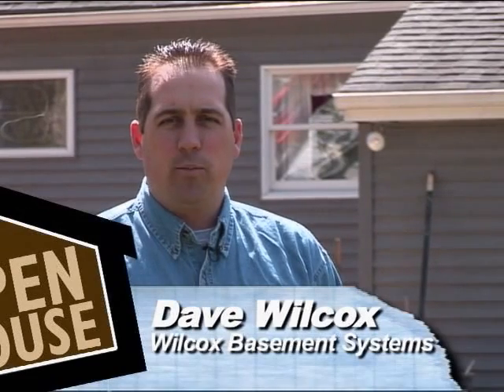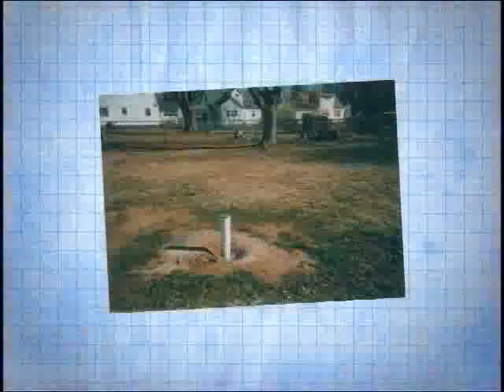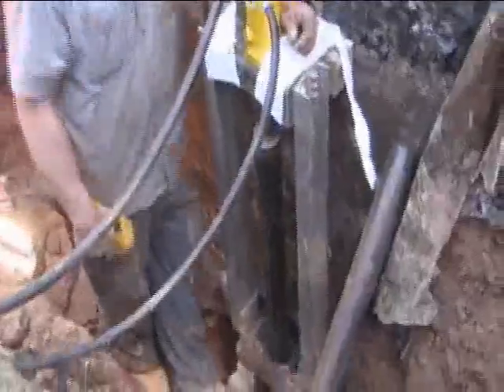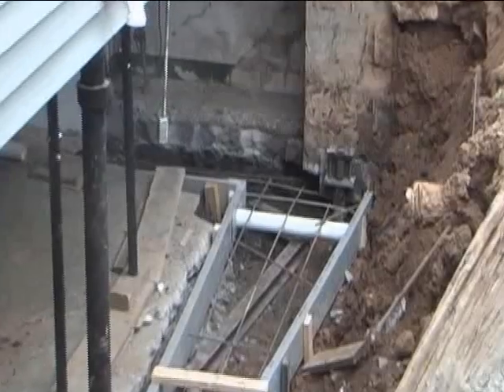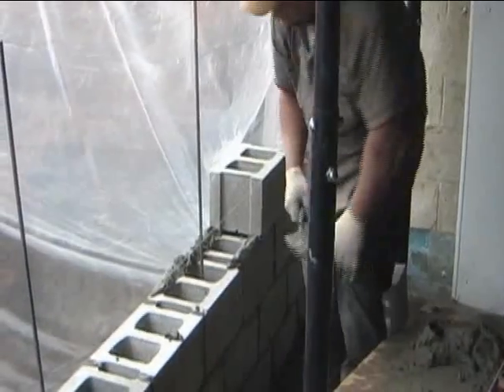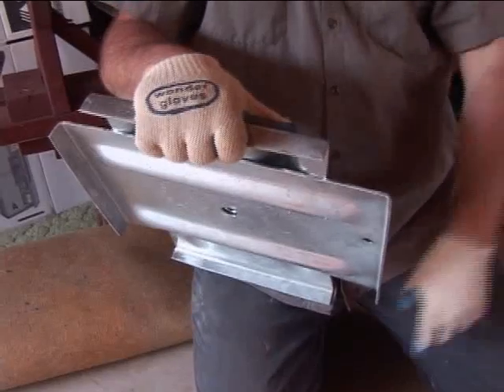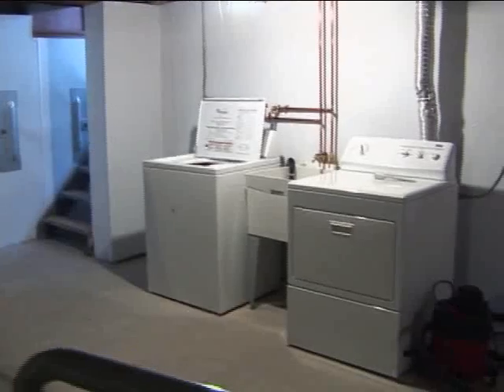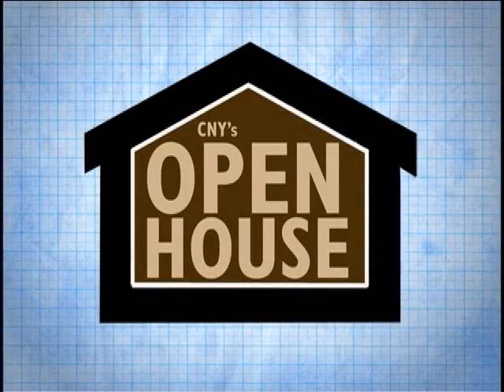Fixing a Foundation Settlement in North Syracuse, NY | Wilcox Basement Systems Video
This home in North Syracuse had a serious foundation settlement problem. The old drainage system was improperly installed, in a way that soil from underneath the house would be washed into the sump basin, pumped out by the sump pump, and piled away in the yard.
By the time David Wilcox had arrived to help, the improperly installed foundation drainage had caused the foundation to settle, the basement walls to crack, crumble and bow inward. Part of the basement floor had sunk up to 3 inches in some areas.
The home needed serious help. Dave and his team had to combine several foundation repair technologies to restore structural integrity to the foundation.
The existing foundation was underpinned using steel pillars. The steel pillars were driven into the ground past the eroded soil, to a point where the soil density was high enough to support the weight of the house. The pillars were then used to lift the foundation. A second, rebar-reinforced footing was poured on top of the old failing one. Damaged walls were rebuilt with rebar-reinforced frame and 10-inch concrete blocks. The bowing walls were stabilized using wall anchors. These wall anchors will eventually push the walls back into their original position. The sinking floor was removed and replaced. The drainage problem was addressed with the installation of a WaterGuard system and a new sump pump was installed as well. The WaterGuard system sits on top of the foundation system and, unlike the old French drain, only collects ground water preventing the soil around the foundation from being washed away.